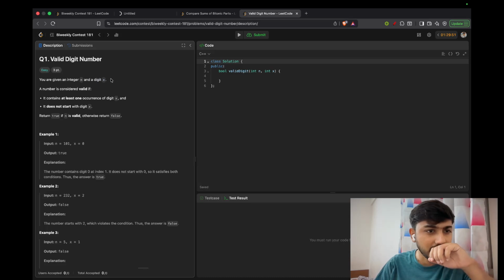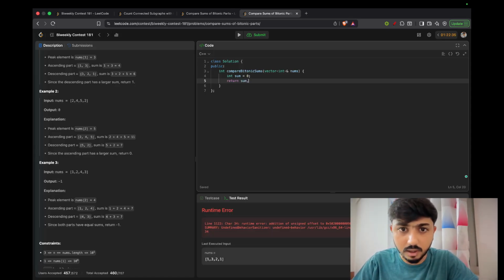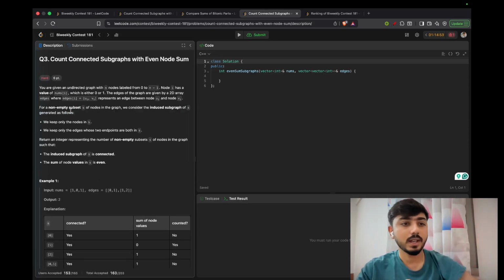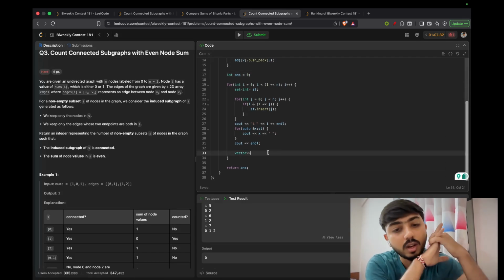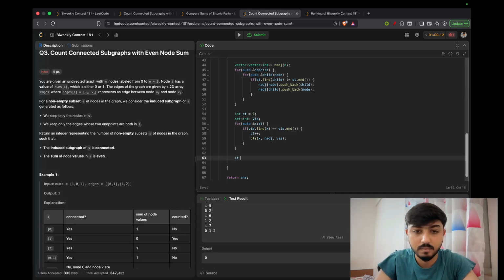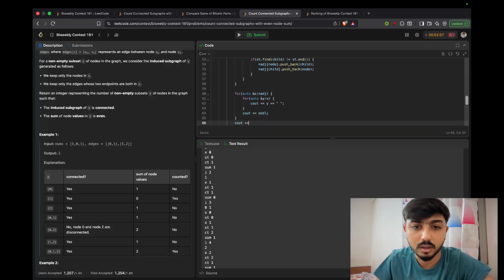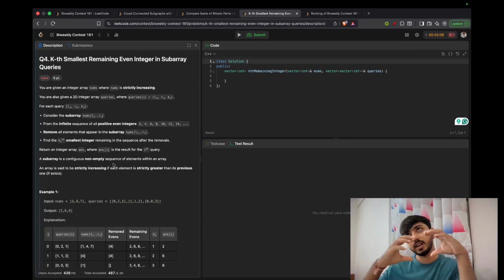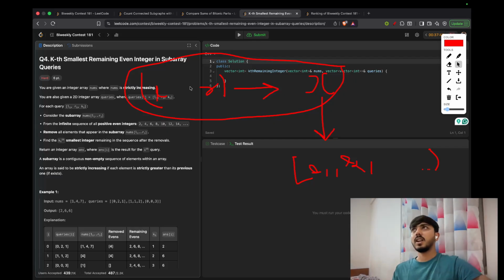LeetCode Biweekly 181 | 3/4 Problems Solved 🔥 | Live Coding Screencast